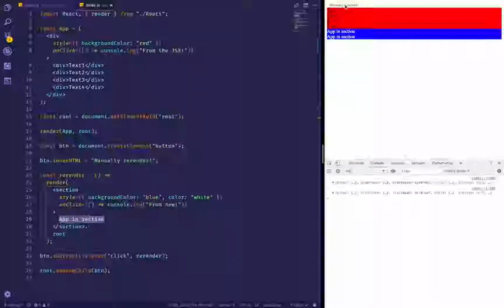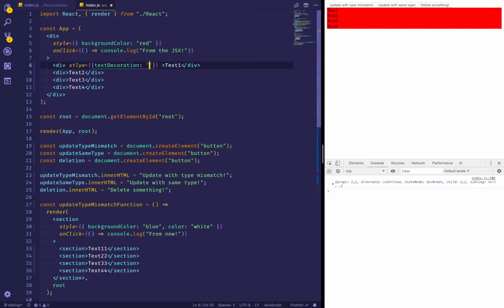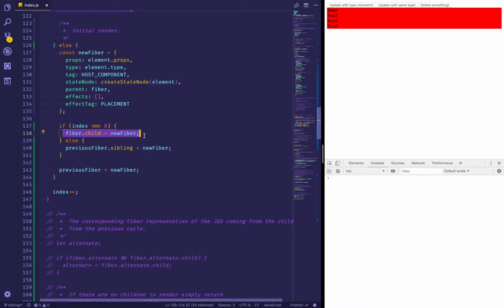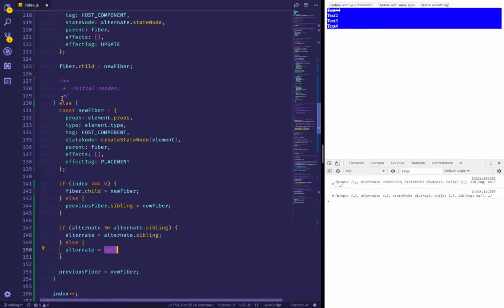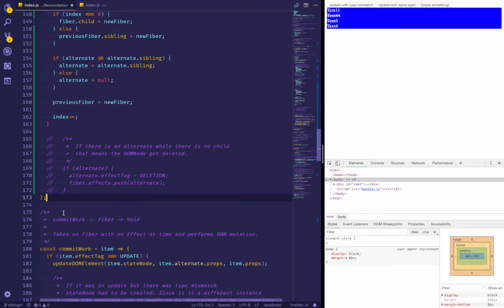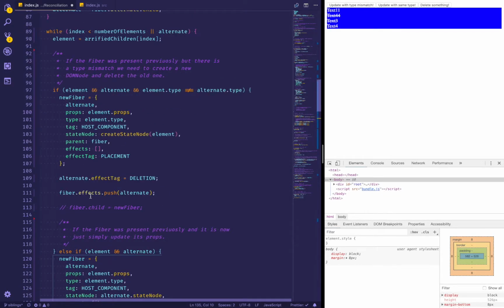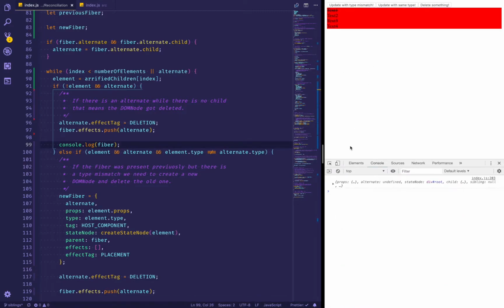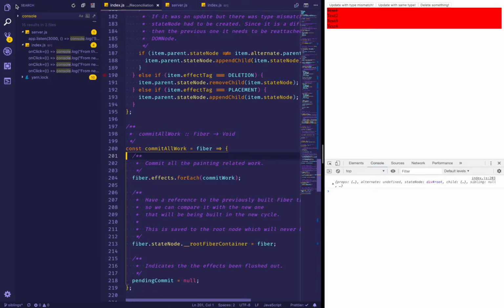20 Alternate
Getting into multiple rendering cycles and with WIP and current(alternate) trees.